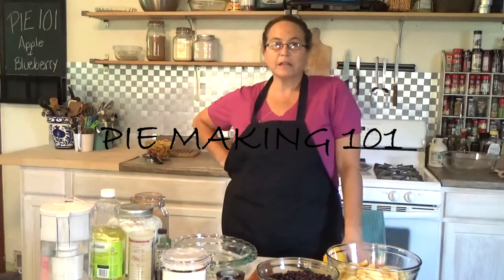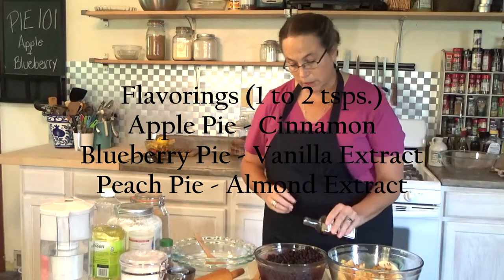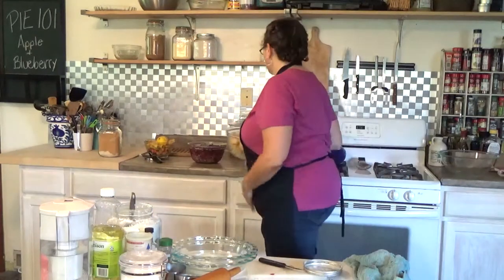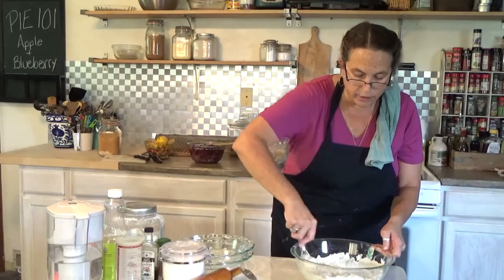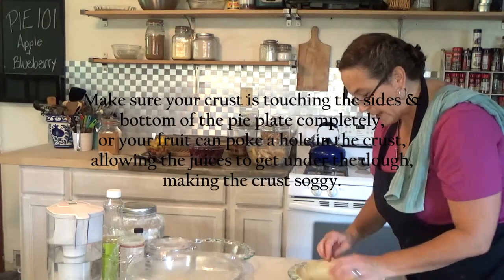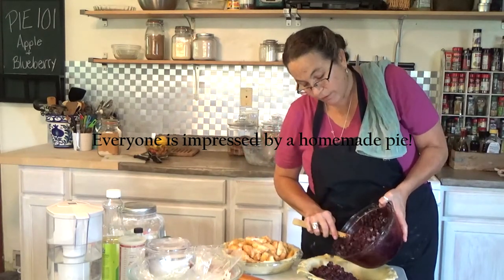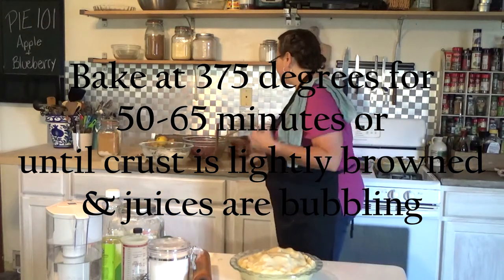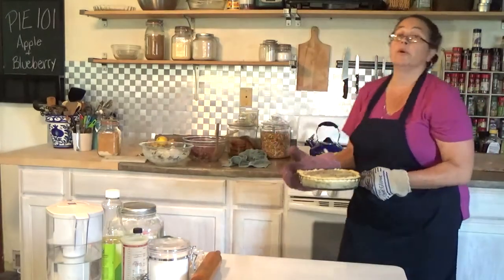Pie Making 101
Homemade pie beats store bought every time & a fresh-baked pie can be a "piece of cake" to make.  With some fruit, flour & a little effort, your pie will be bubbling & baking in no time.